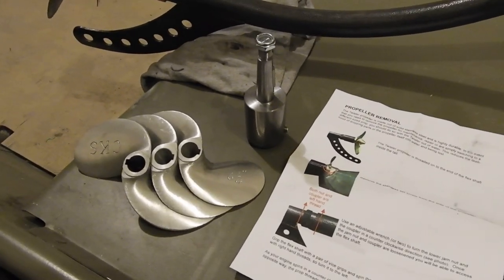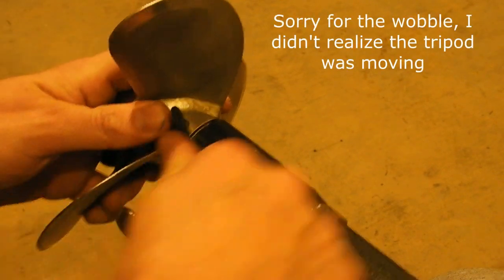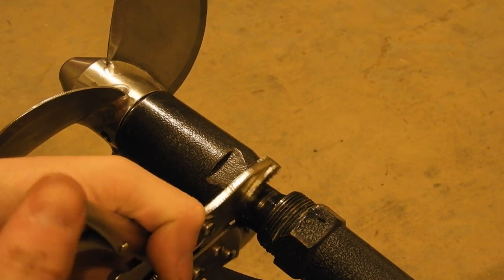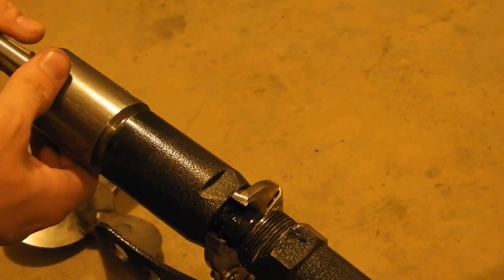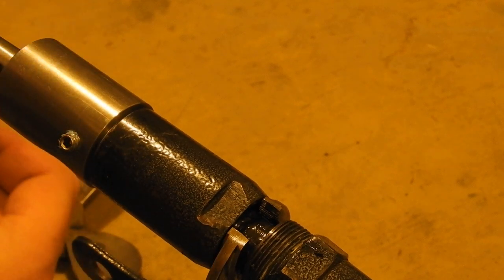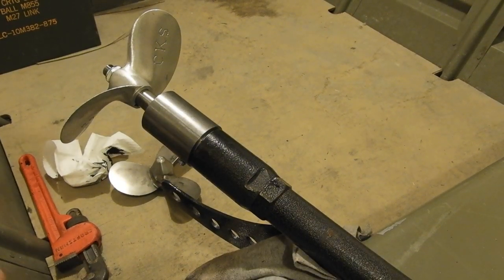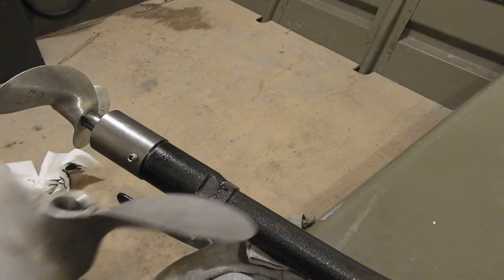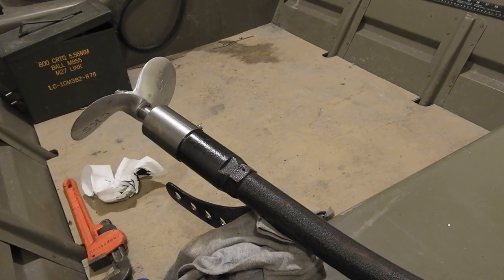Mud-Skipper Twister Prop Adapter Install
Here I go over how to install the new prop adapter for the Mud-Skipper Twister. I tried to do it all in one take to show that it takes less than 10 minutes and that there was no behind-the-scenes fighting or special tools.  When the weather warms up I'll do some videos with the different props so people can have a better understanding of what to expect with a stock motor, various weight loads, and the effects of different props, as well as what to expect with a modified motor.

If you've seen my other videos, you'll know that I didn't have a need for the adapter to use the 2 blade longtail props. However, in order to change my prop, I'd have to remove the lower hub which would be difficult on the water so I decided to go with the adapter kit so that I can change the props much faster and easier, which will allow me to do more tests and if I break one, replace it with less hassle.